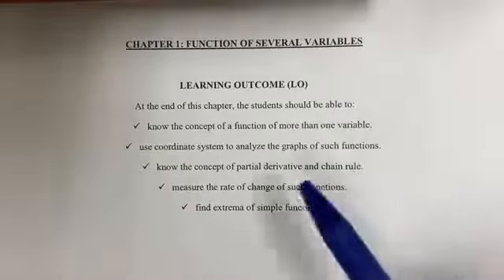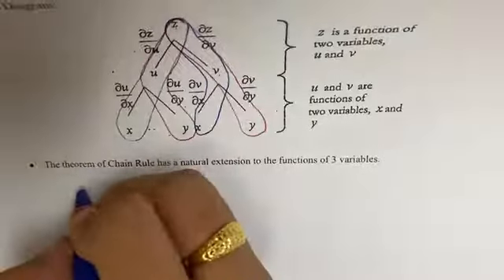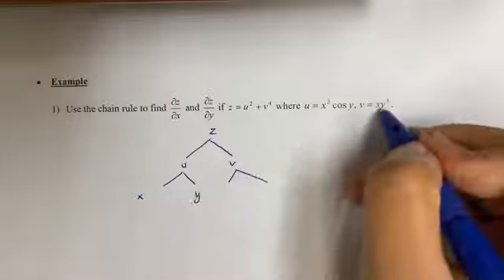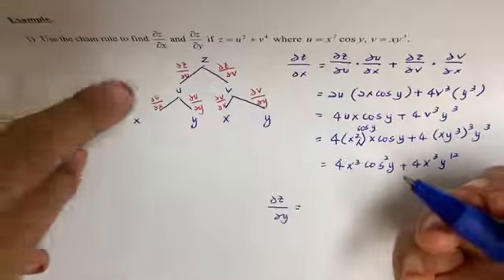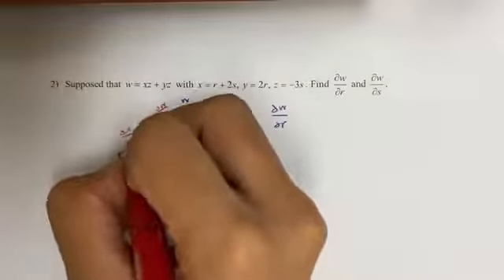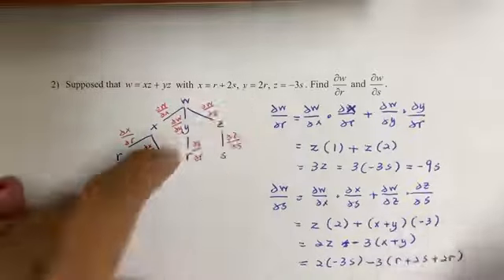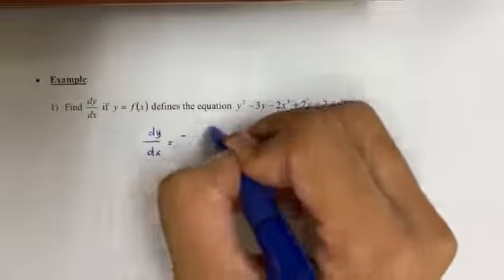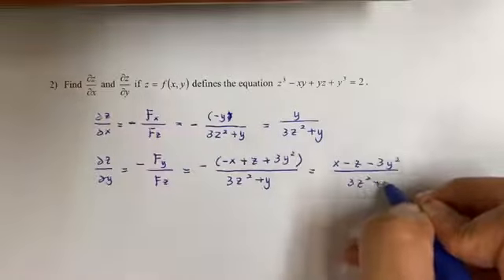DMCU 2052 — Lecture 1.5 & Lecture 1.6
In this video, the chain rule and implicit differentiation were explained.

For Chain Rule: 00:25
For Implicit Differentiation: 17:07

*REFERENCES: Muzalna Mohd Jusoh, Irma Wani Jamaludin, Rahifa Ranom, & Norazlina Abd Razak.(2012). Engineering Mathematics. Pearson.